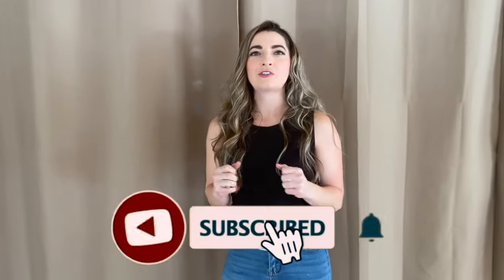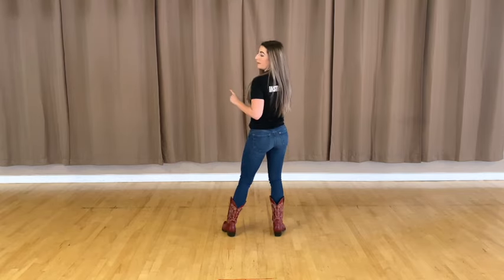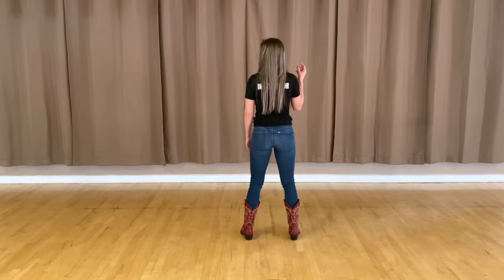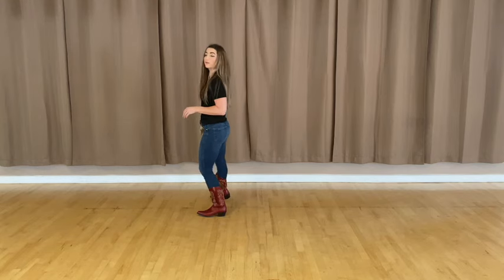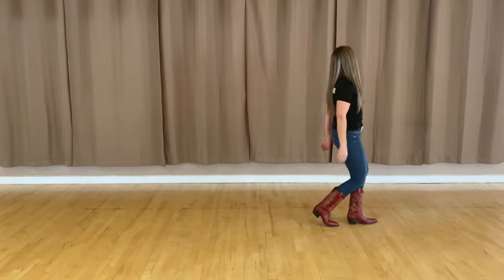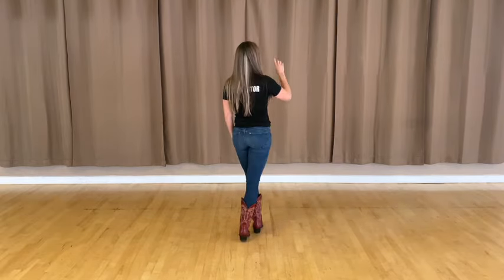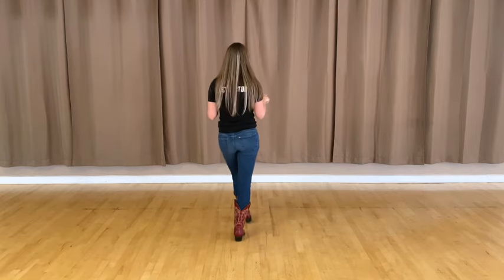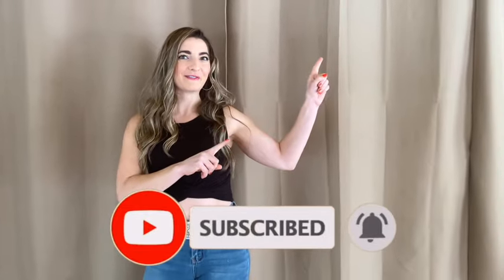Gives Me Shivers Line Dance Tutorial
Learn 6 of the best line dances from DRD today. Purchase the Signature Stop series:

Dance: Gives Me Shiver
Choreographer: Brandon Zahorsky

Timestamps to each set of 8 counts:
Start: 00:00
First 8: 0:37
Second 8: 1:10
First 16 Counts: 1:59
Third 8: 2:19
First 24 Counts: 3:16
Fourth 8 Variations: 3:43
Fourth 8 Variation 1: 3:59
Fourth 8 Variation 2: 4:36
Fourth 8 Variation 3: 5:01
All 32Counts: 5:30